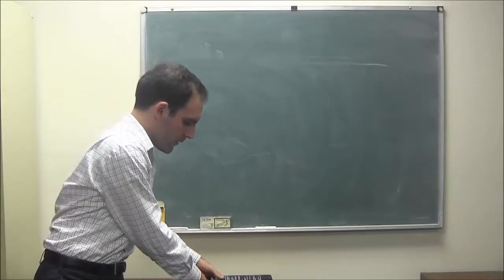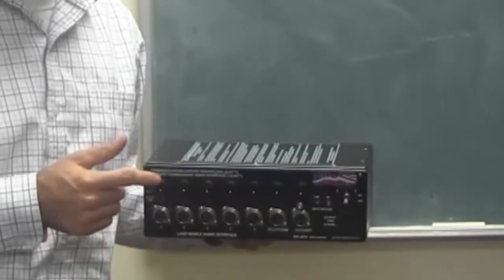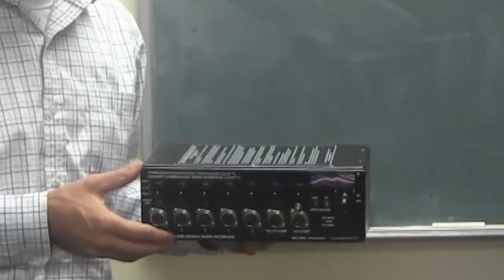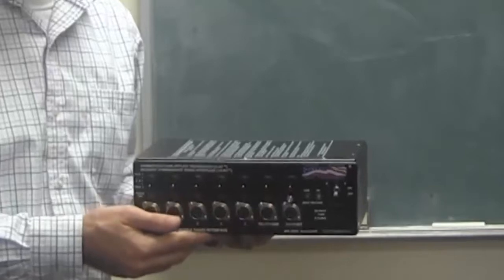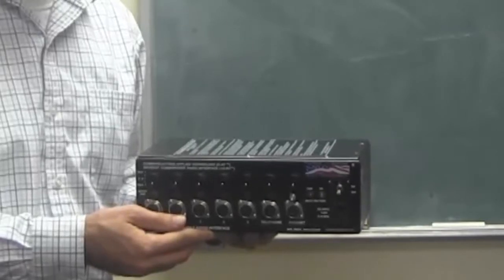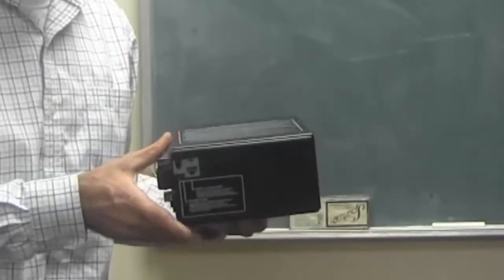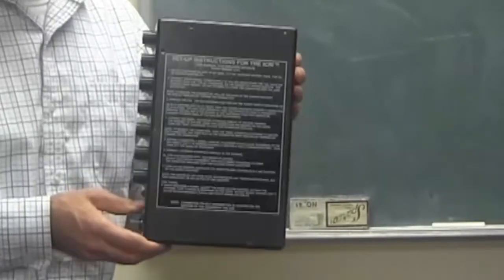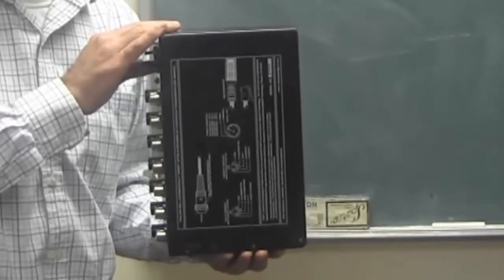ICRI radio interoperability gateway - Major Components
This video covers the major components of the ICRI - radio interoperability gateway.